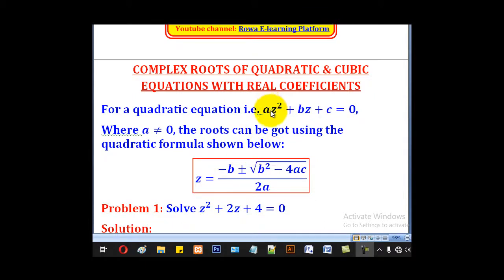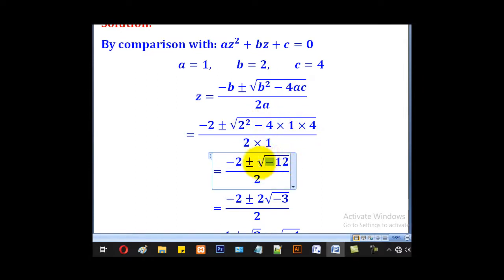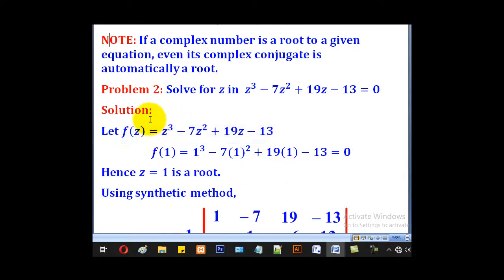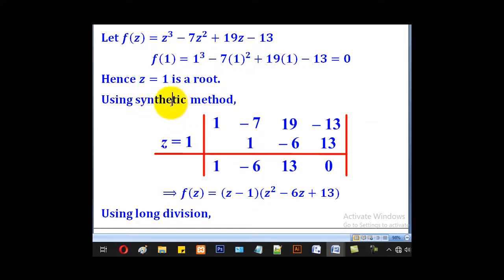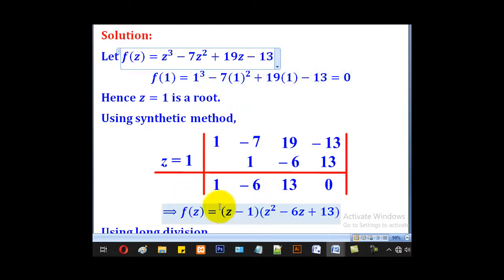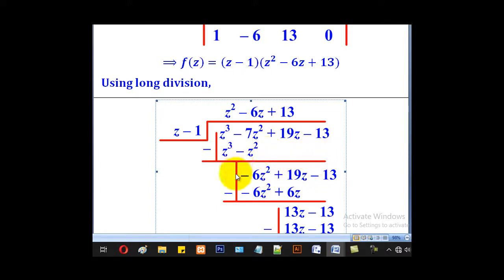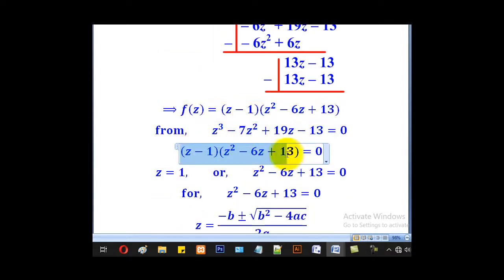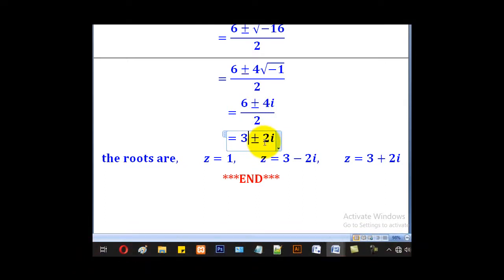2-How To Obtain Complex Roots Of Quadratic & Cubic Equations (Pure Math paper 1)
This is lesson 2 for the topic complex numbers. This topic is for A-level Pure Mathematics Paper 1 (Algebra)